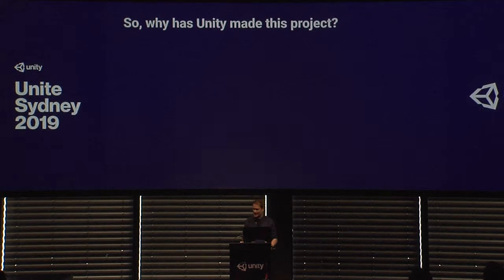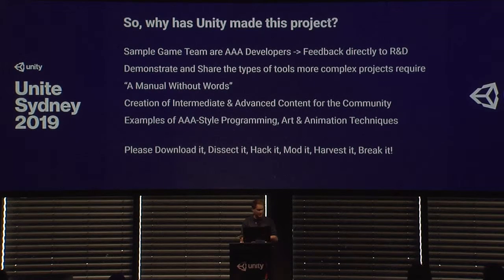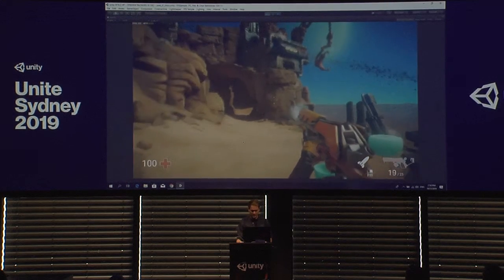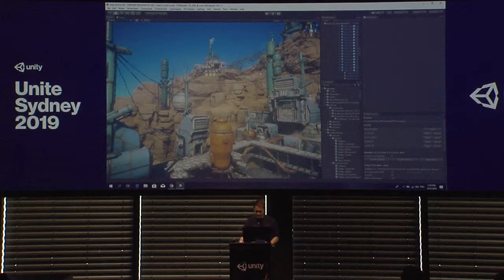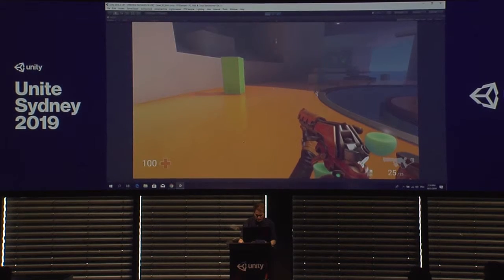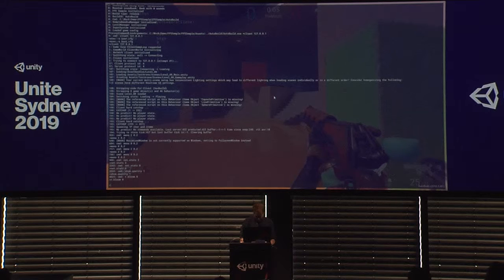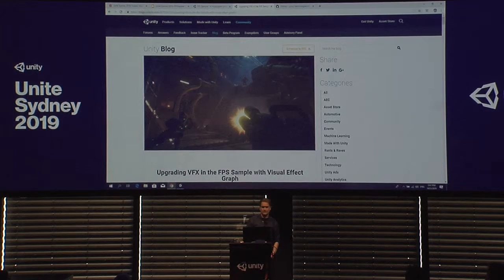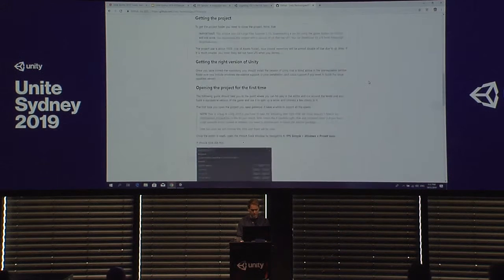FPS Sample - Andy Touch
In this session, you'll learn how to get started using the FPS Sample. Unity Evangelist Andy Touch will provide an overview of the project – which was designed to demonstrate product-grade implementations of Unity features, including graphics and networking – in a real-time multiplayer context. You'll also see how the netcode of a fast-paced multiplayer shooter like this sample works.